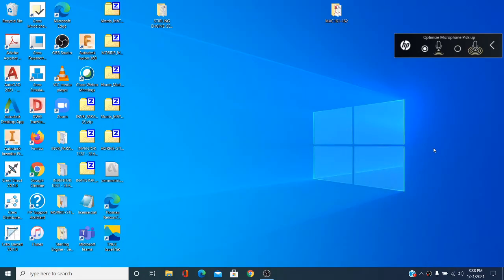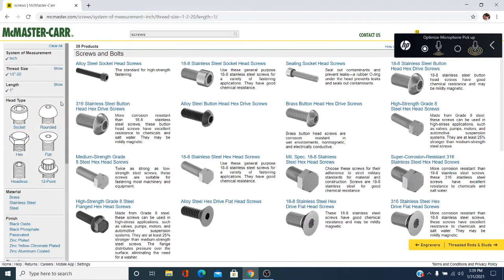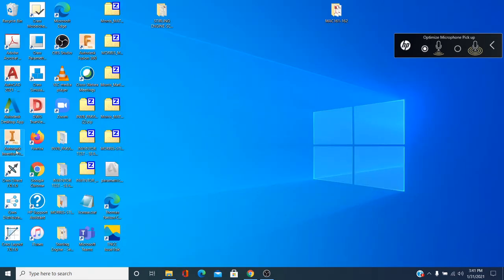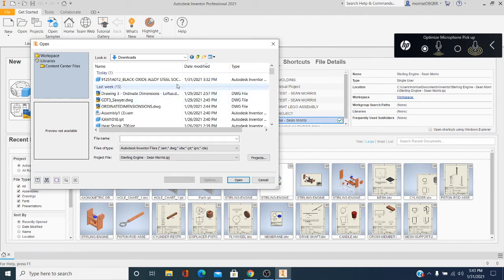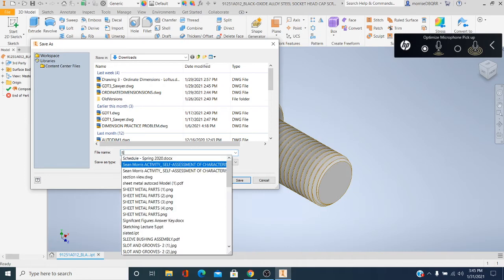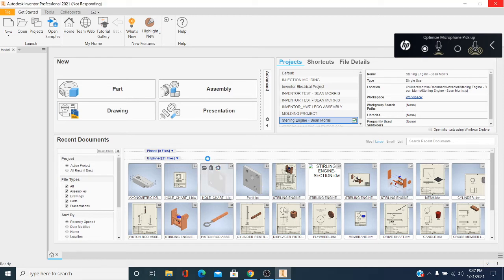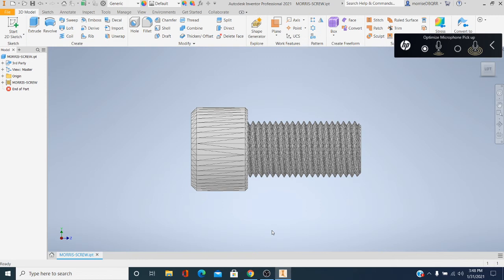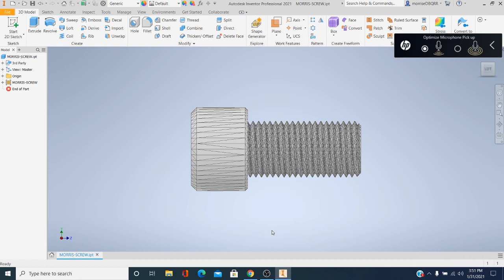CAD 235 IGES, IPT to STL Files